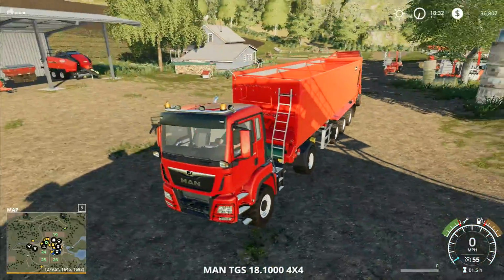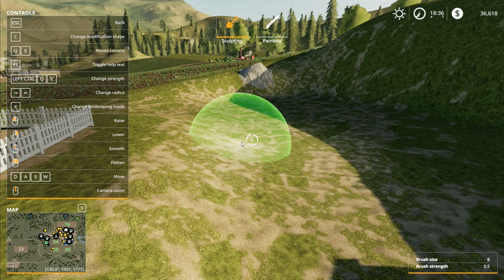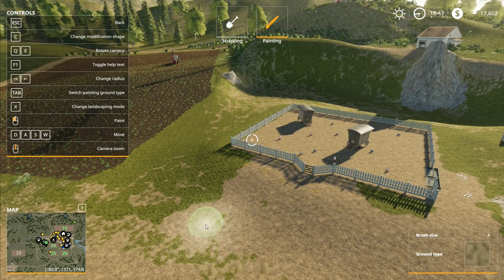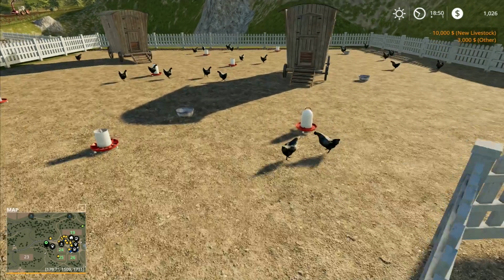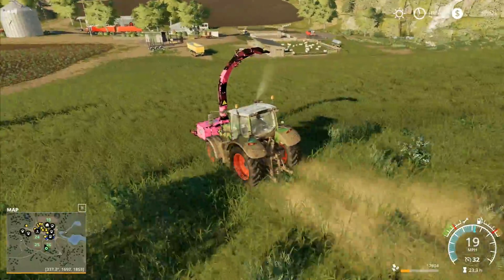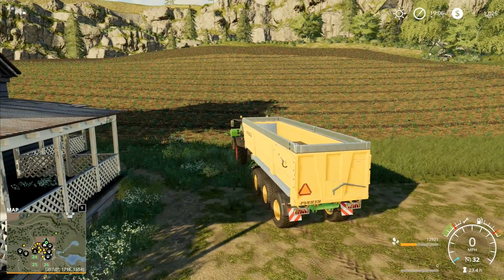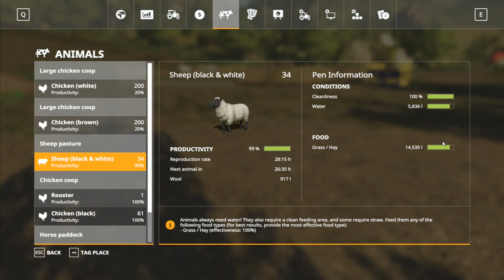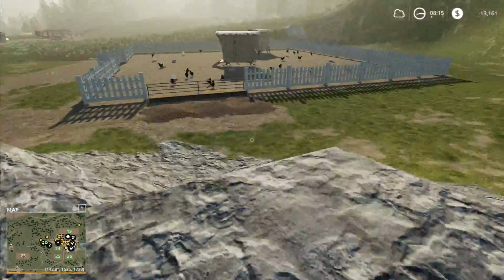Let's Play Farming Simulator 19 #53: Chicken King!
I am going to become Frithgar The Chicken King!  We've got chicken pens, we're buying in more chickens and getting things set up to keep everything clean and simple.  All we need now is some way to quickly and easily collect all the eggs and move them...

MERCHANDISE!